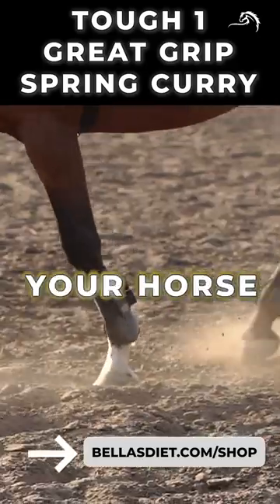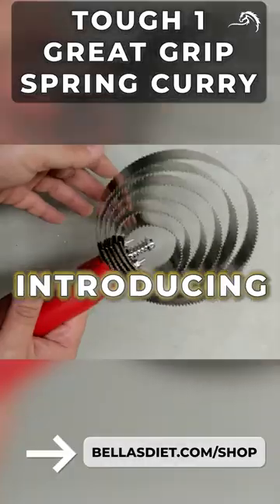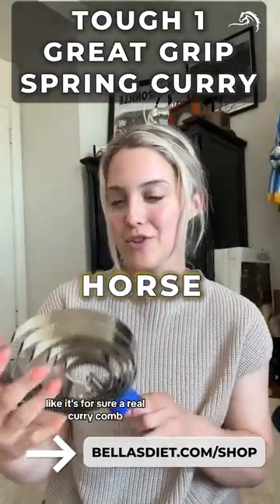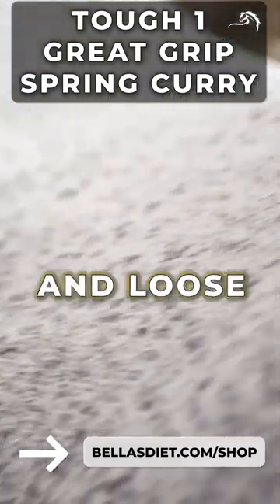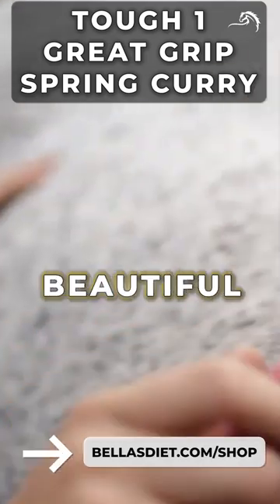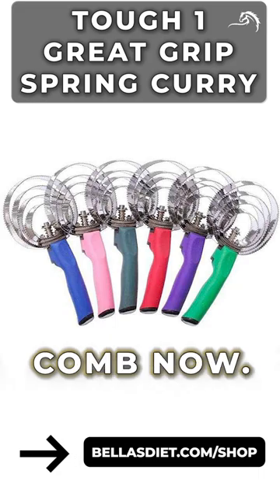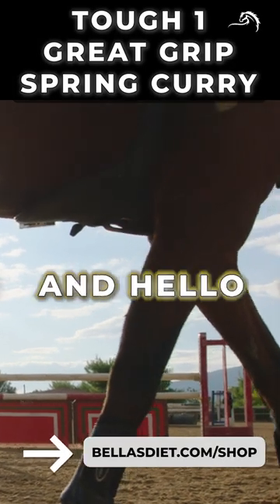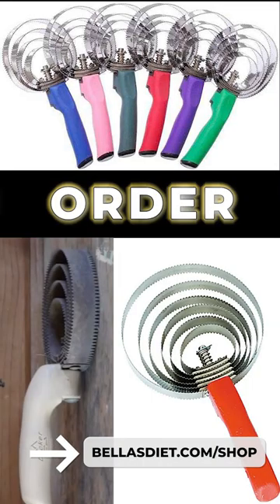Curry Comb Ad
Are you tired of dealing with a dirty and messy-looking horse after every ride? Say goodbye to those worries with the Horse Curry Comb! Tool is designed to effectively remove dirt, dust, and loose hair from your horse's coat, leaving them looking clean, shiny, and well-groomed. Perfect for all horse owners and riders. and make grooming a breeze!